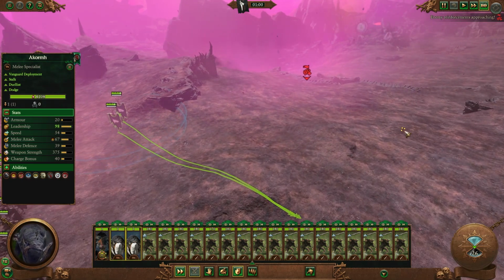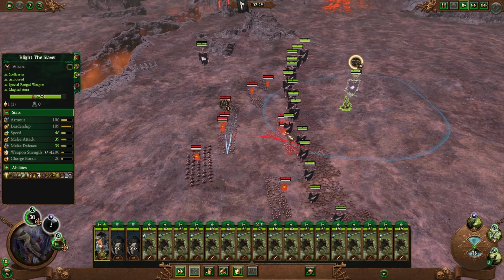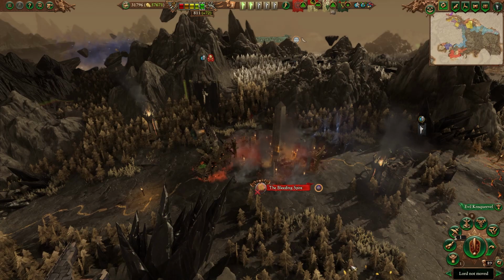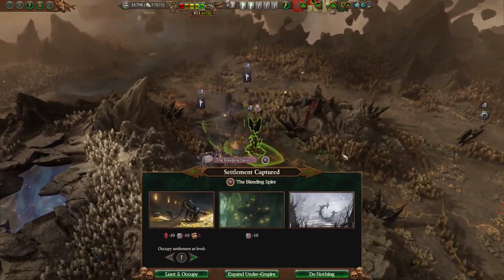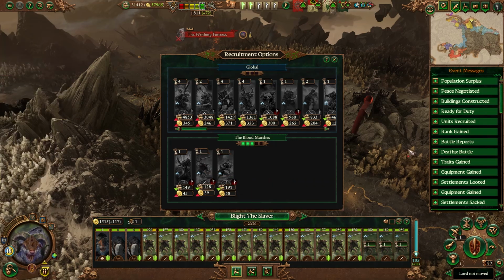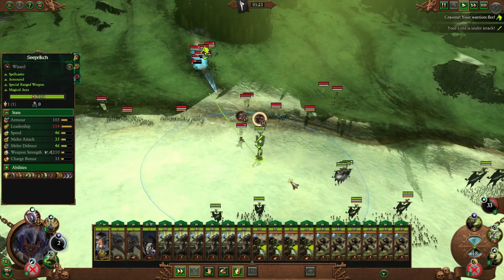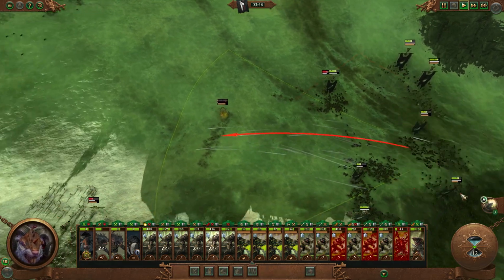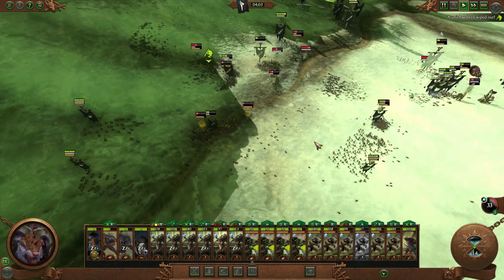Skaven Army Compositions 1: The Crap Stacks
Part 1 of 3 Campaign Guide for Total War Warhammer 3 Immortal Empires. This guide will cover a few army compositions for the Skaven, specifically a few ways of how to build a crap stack. I will also cover what it is good for and how to use this cheap army. This will work for all skaven factions

Note: this is an unofficial video and is not endorsed by SEGA or the Creative Assembly. If you want to learn more about Total War,